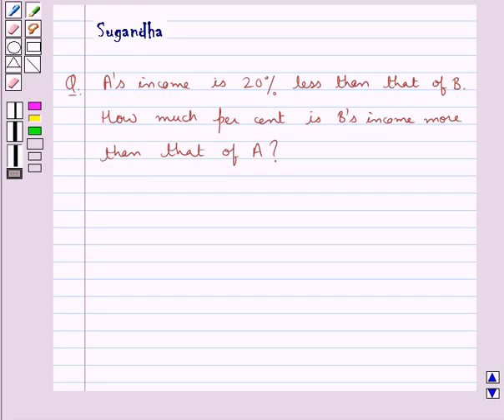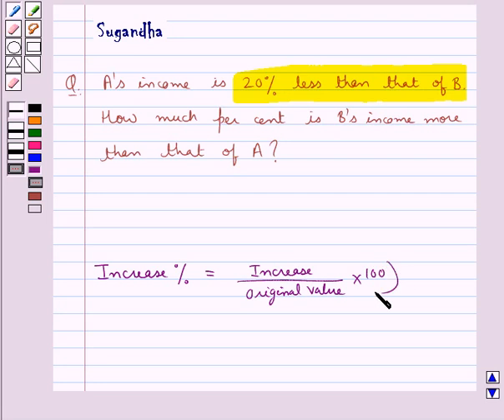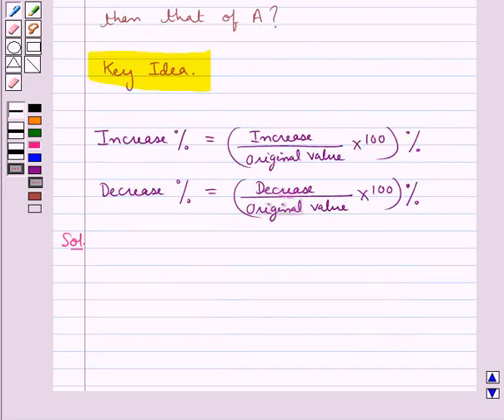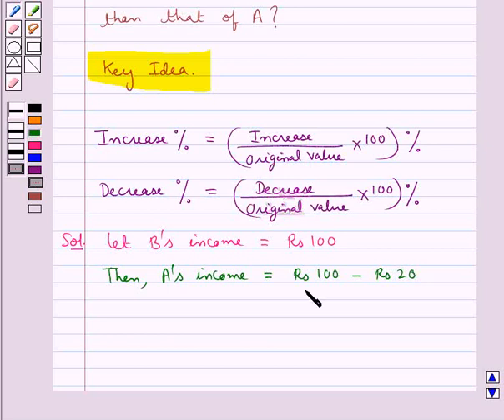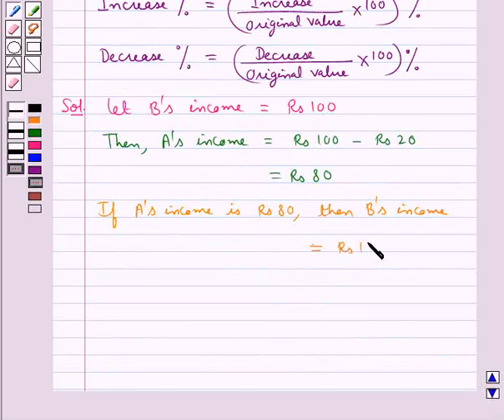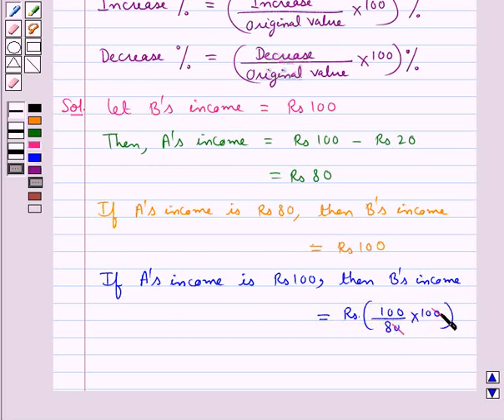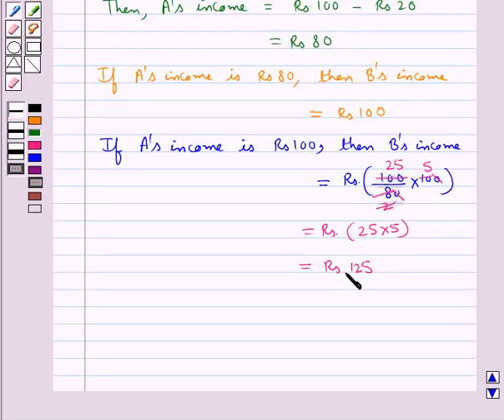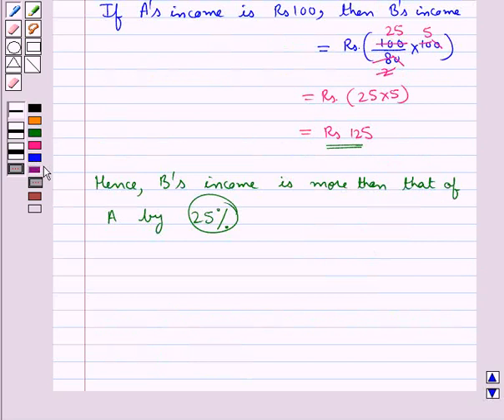Maths VII RSA 8 16